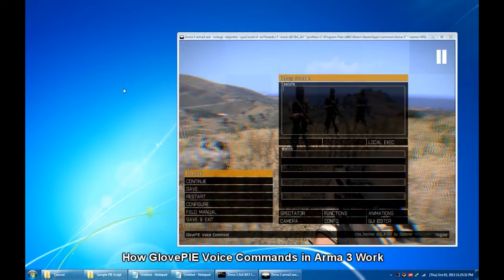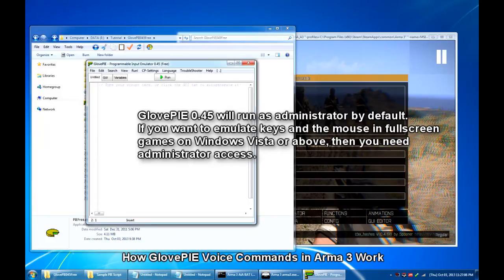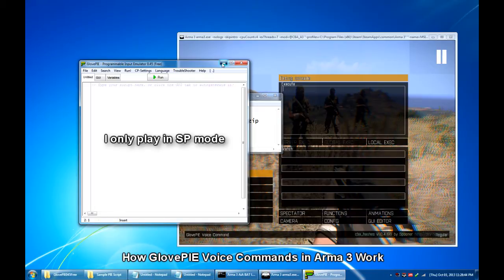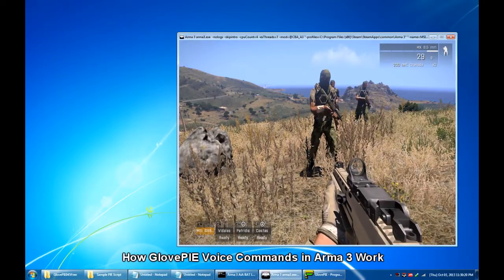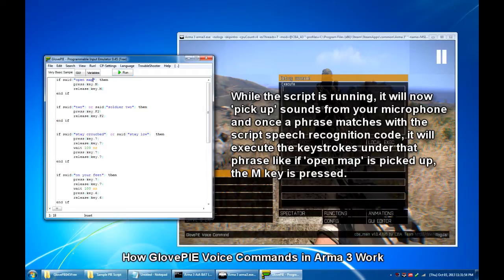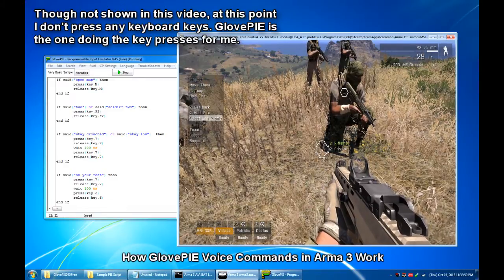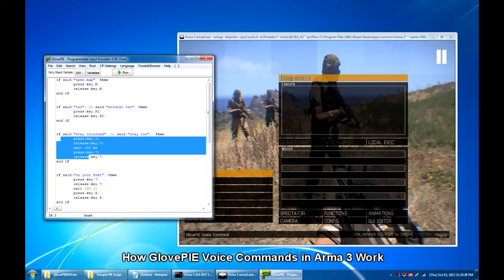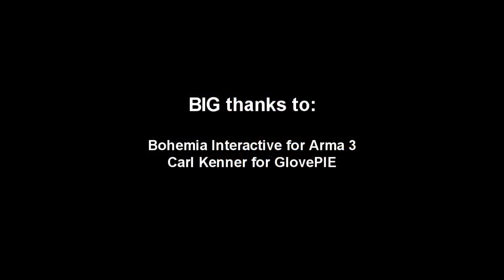How GlovePIE Voice Commands in Arma 3 Work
Here's a video explaining how GlovePIE voice commands in Arma 3 work. I hope this helps someone.

I have other sample videos demonstrating complex/ advanced commands done with GlovePIE.

Pardon me for grammatical and pronunciation errors in the video. English is not my native language.